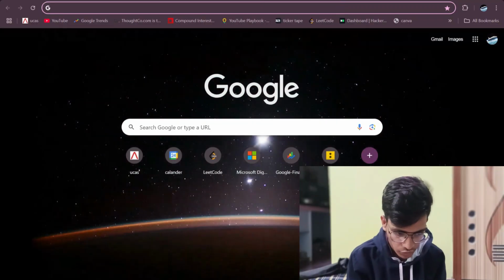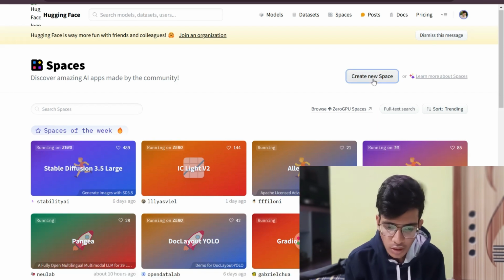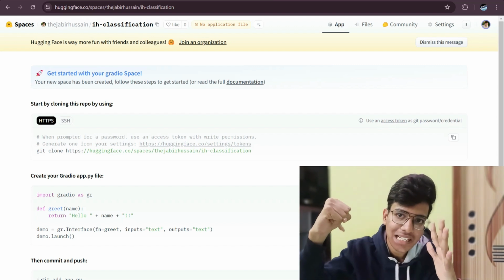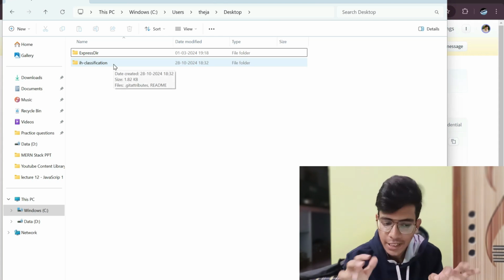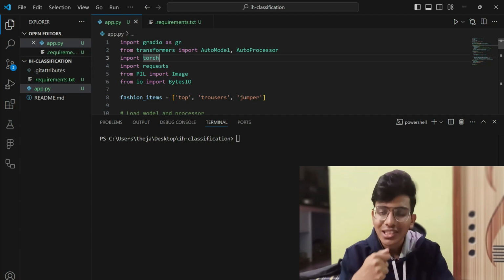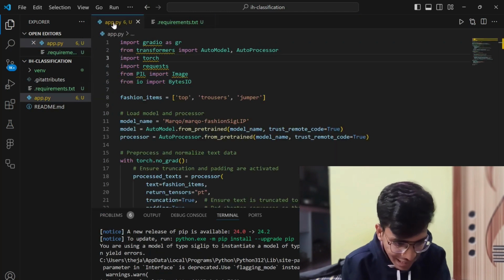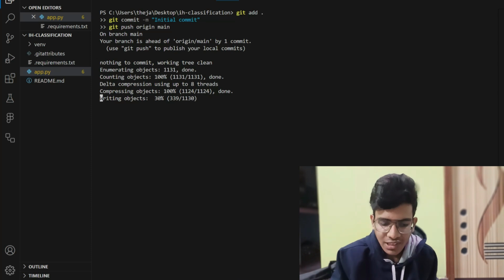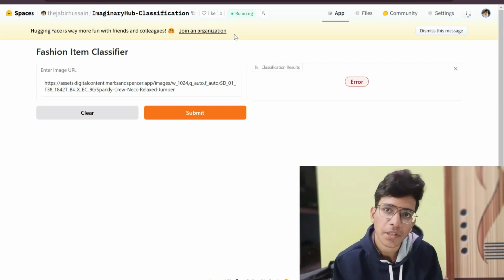How to Create Spaces & Deploy Our Machine Learning Models in Hugging Face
In this tutorial, we’ll dive into the process of creating and deploying machine learning models using Hugging Face Spaces. Whether you’re a beginner or experienced with machine learning, this guide will walk you through everything you need to know to get your models live and accessible to others on Hugging Face!

What You’ll Learn:
Setting Up a Hugging Face Space – Creating a dedicated space to host your ML models.
Deploying Models – Steps to upload, test, and deploy your machine learning models.
Using Hugging Face’s Web Interface – A look at the platform’s tools for testing and showcasing your model.
Tips for Optimization – Best practices to ensure your model runs smoothly and efficiently.
By the end of this video, you’ll be able to host your own ML models on Hugging Face, share them with the community, and make them publicly accessible for demonstration or production use.